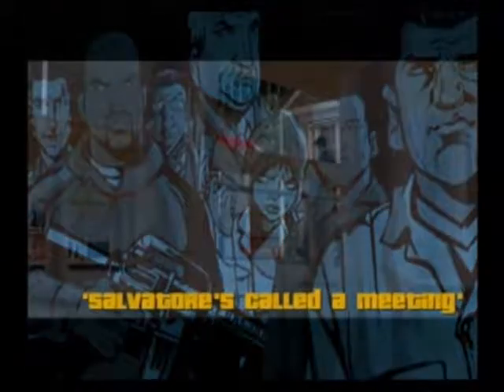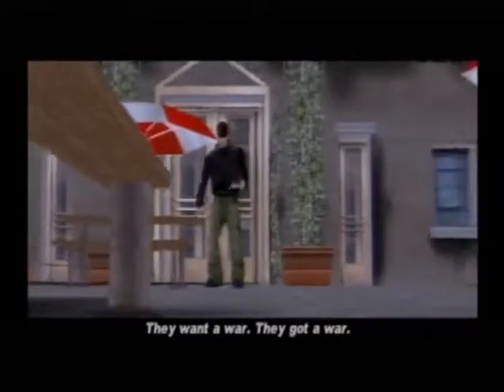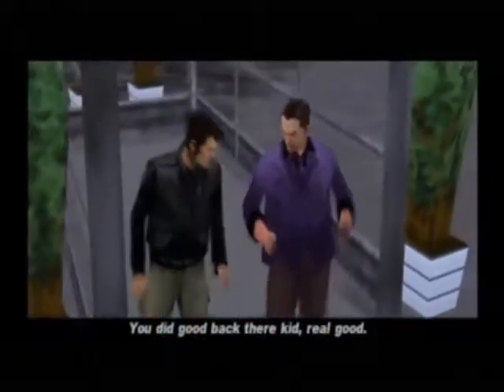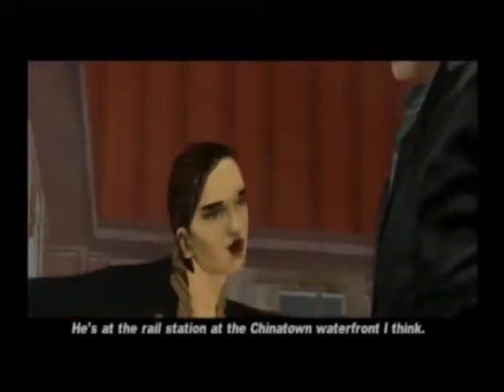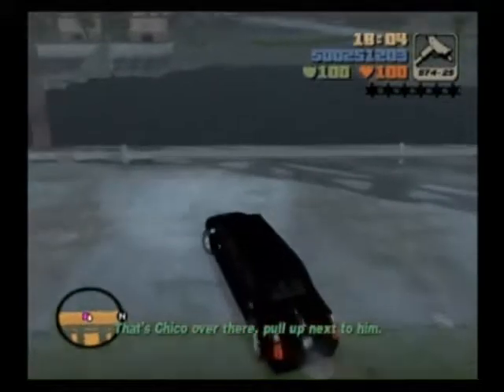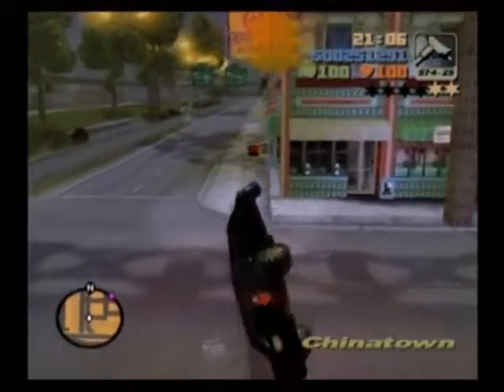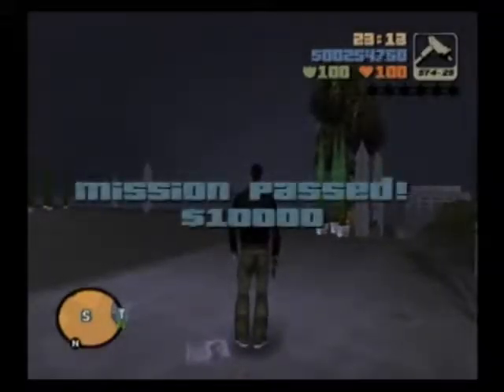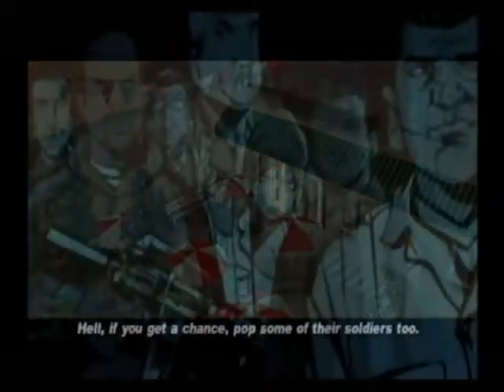Let's Play GTA III Part 7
Continuing with Tony's Missions and meeting the Don, Salvatore Leone